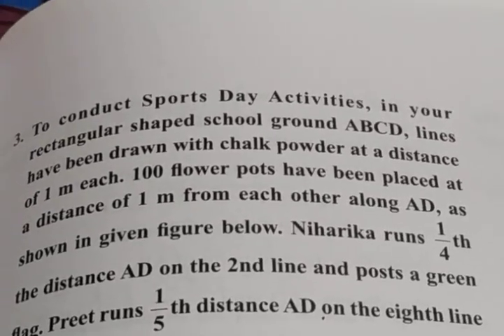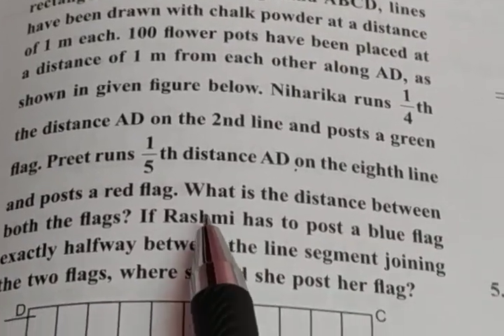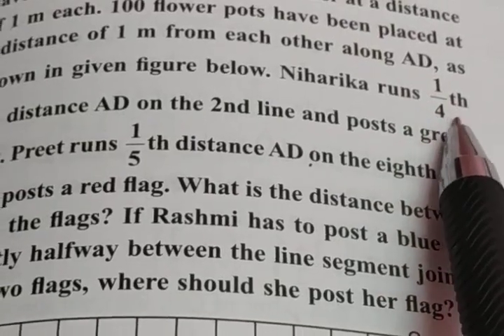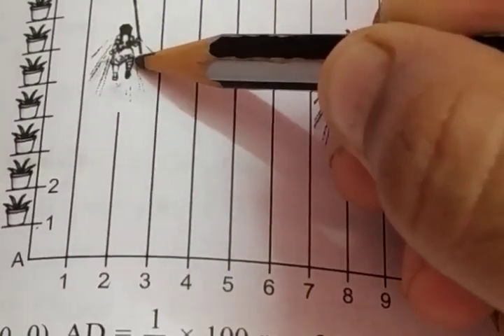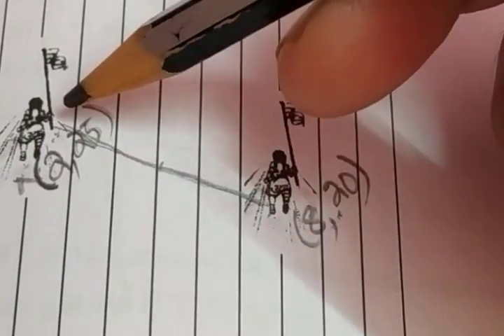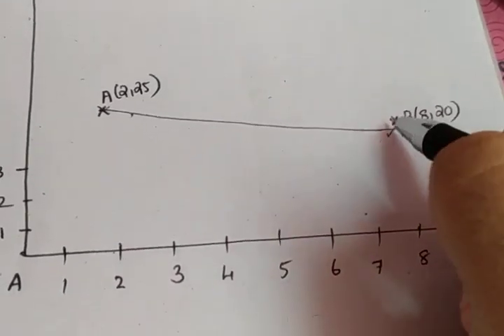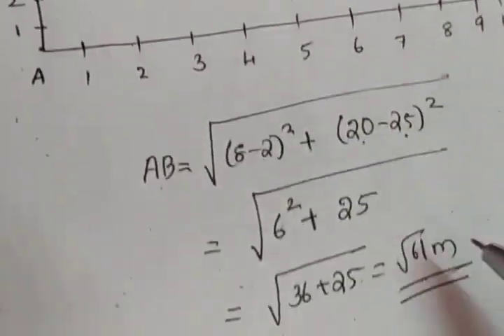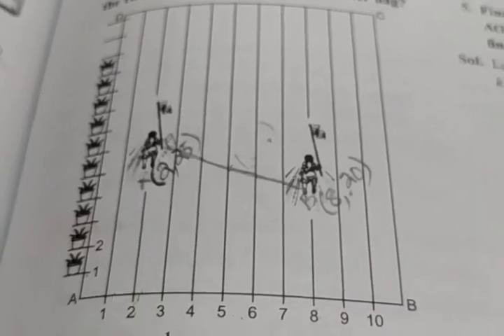Cbse X Maths Coordinate Geometry (part 19)